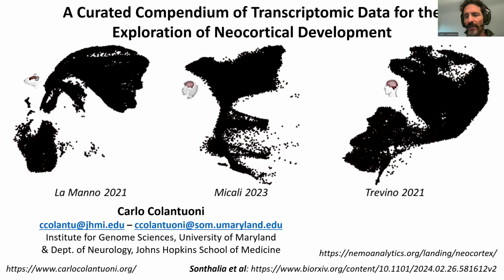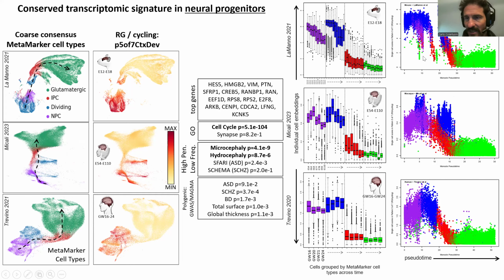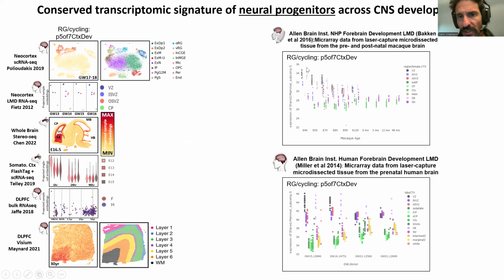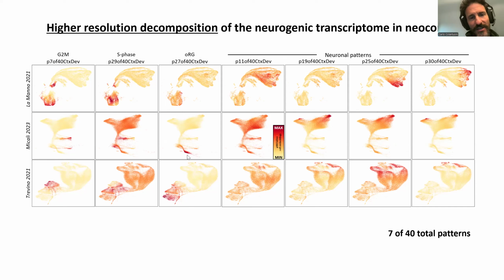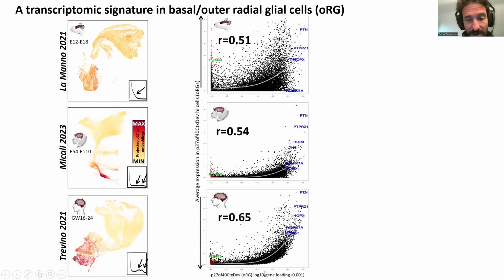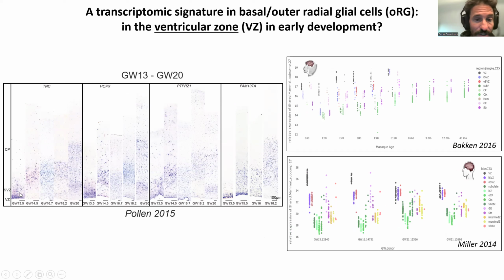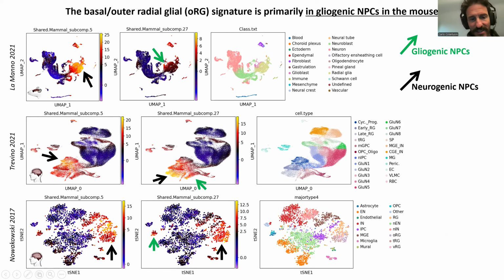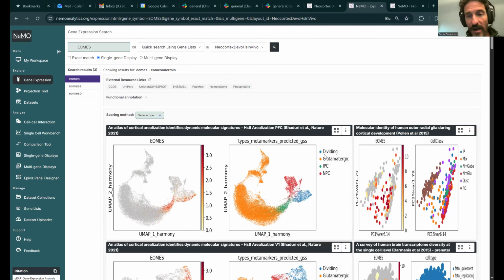NeMO Analytics: Focus on Neural Progenitors & Outer (basal) Radial Glia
This is a ~30min talk Carlo Colantuoni gave in October 2025 focusing on findings in neural progenitors, and especially outer or basal radial glia, from our upcoming publication in Nature Neuroscience (Sonthalia et al The Compendium of public multi-omic data focused on the developing neocortex that we assembled and leveraged in the study is freely explorable for all at to explore